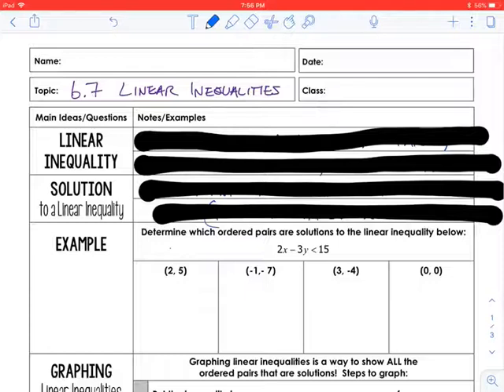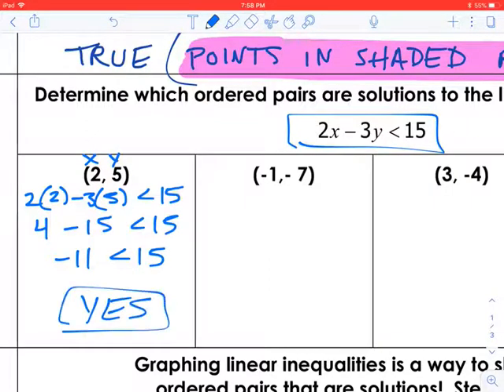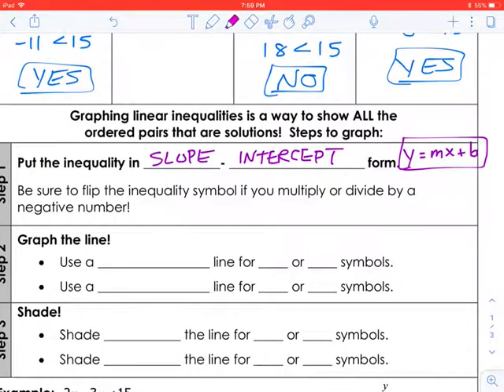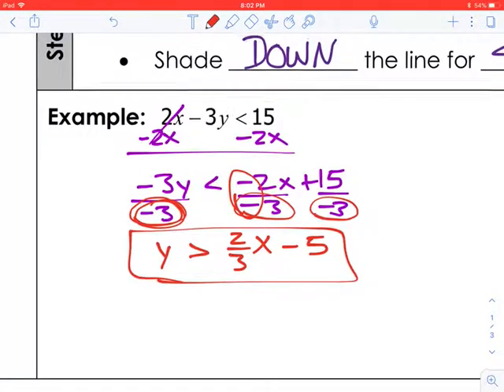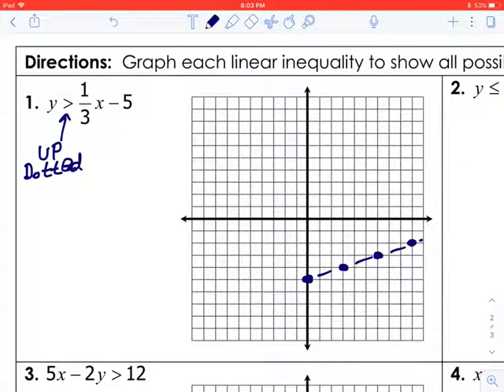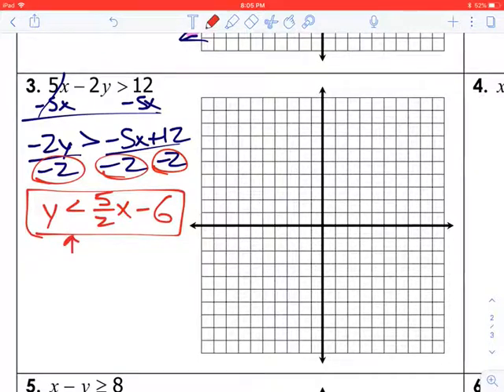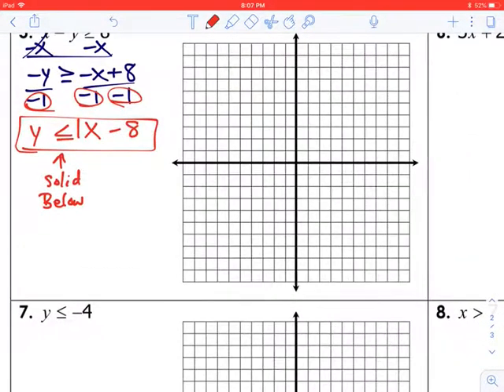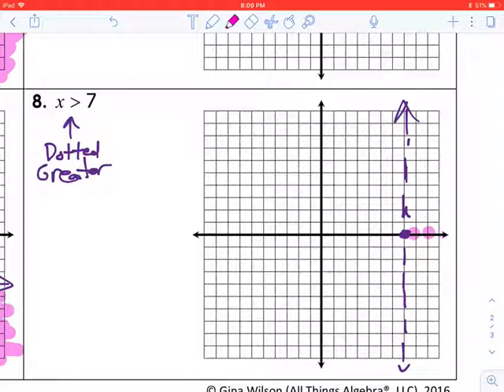6.7 Linear Inequalities